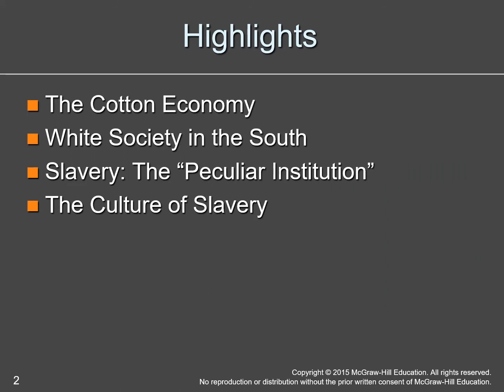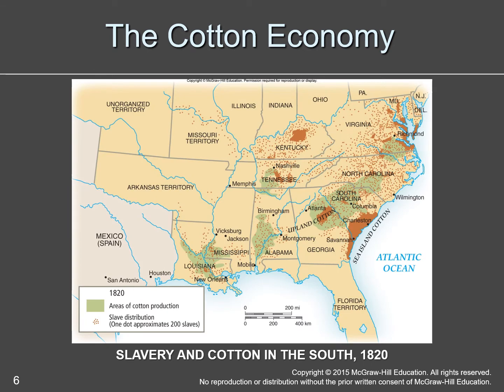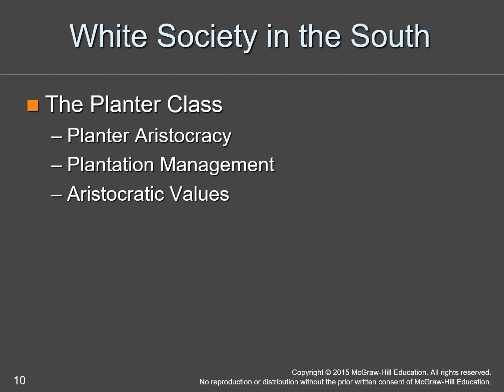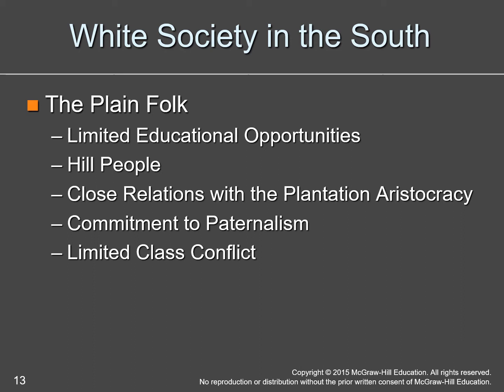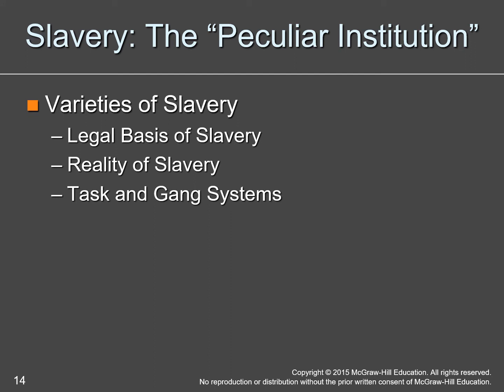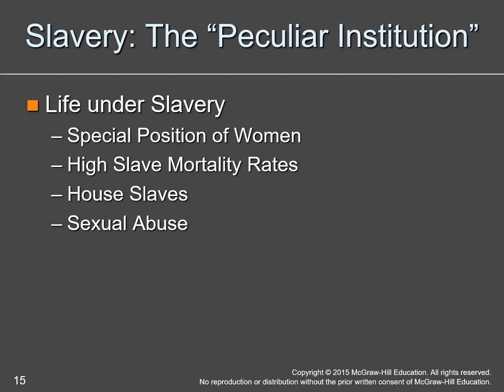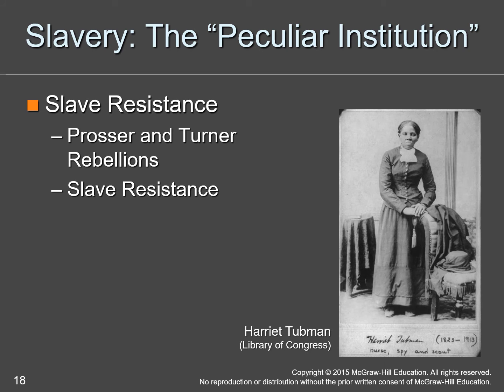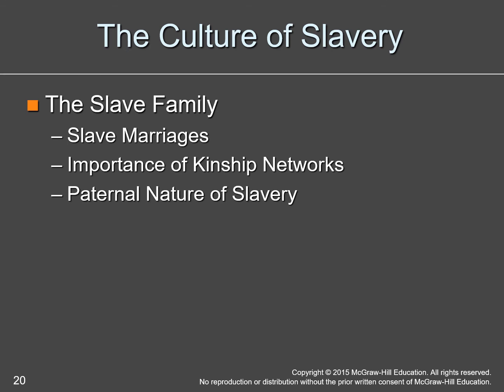Ch. 11 video